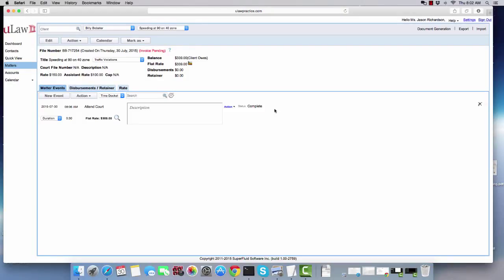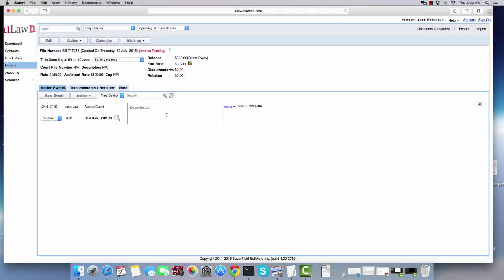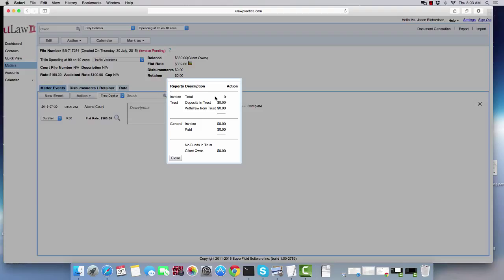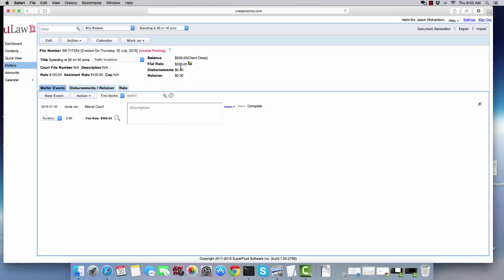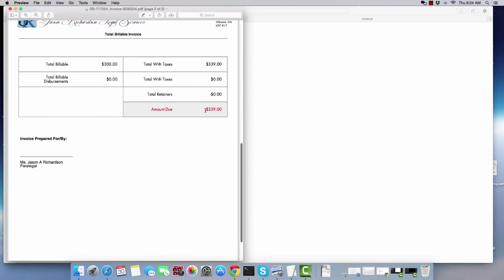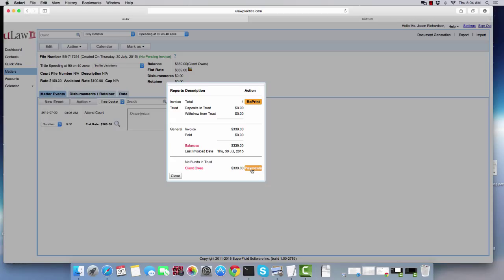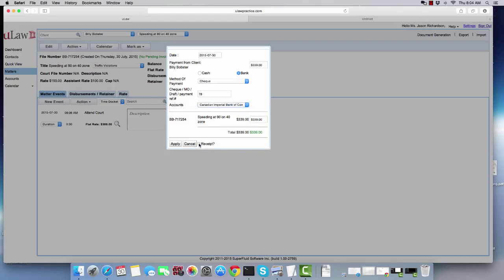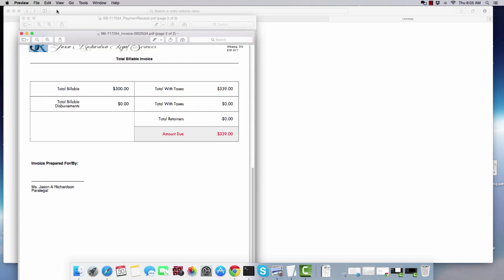Q101. How to we enter the ClientPayment for services already Completed?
When the services are complete it is important to raise an invoice as well immediately. When both these tasks are complete if the paid amount is lower or equal to the amount raised as invoice and outstanding balance then it qualifies as a client payment else you need to put that in trust and then transfer it from there to general